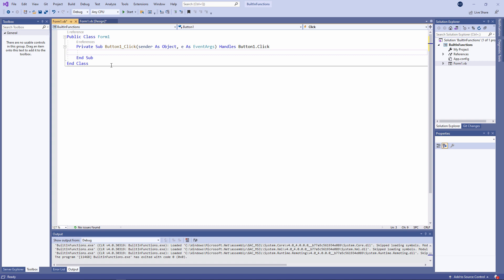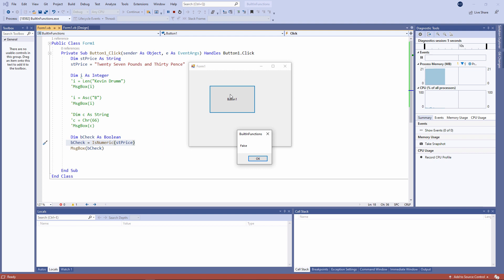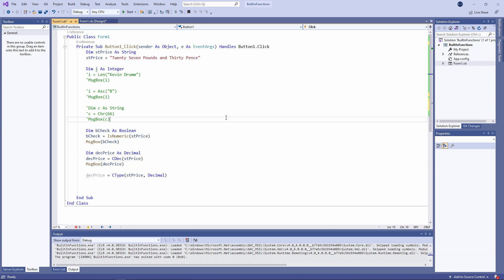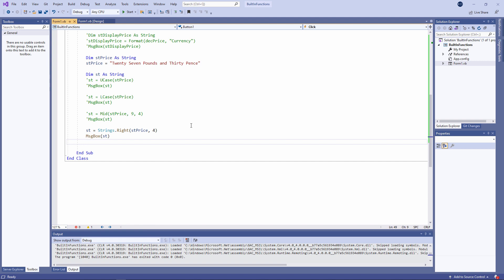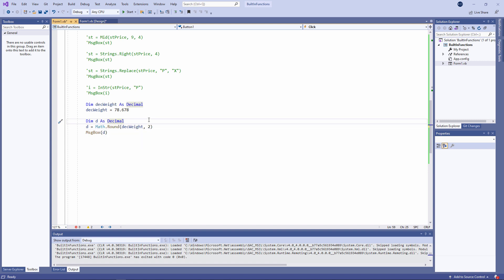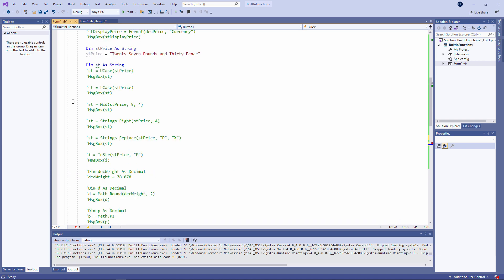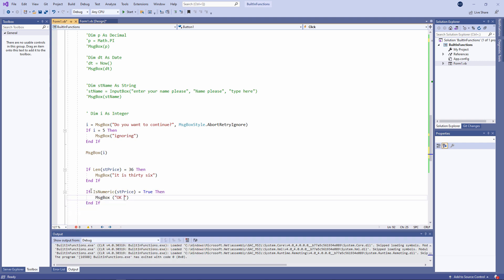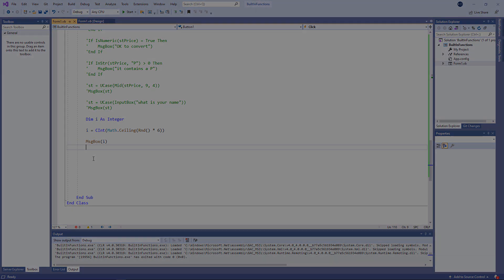VB.NET Programming. Intermediate Lesson 4. Built in Functions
This is the fourth in a series of computer science video tutorials for intermediate Visual Basic programmers who have completed the beginner’s series of video tutorials or are already familiar with the VB.NET syntax for the fundamental programming constructs.  In this lesson you will learn about a number of built in functions that come with VB.NET.  You will see how a function can be called, either by assigning the function’s return value to a variable, or by incorporating the function call in the condition part of an if statement.  You will also how multiple functions can be called at once by means of nested function calls. It is important to understand how built in functions can be called before attempting to write your own functions.  You will meet several different built in functions in this video; some for handling strings, some for numbers and other for performing data type conversions.
Chapters:
00:00 Introduction
00:28 The Len Function
01:37 The Asc Function
02:09 The Chr Function
02:34 The IsNumeric Function
03:42 The CDec Function
04:23 The CType Function
06:30 The Format Function
07:28 The UCase Function
08:02 The LCase Function
08:15 The Mid Function
08:37 The Strings.Right Function
09:04 The Strings.Replace Function
09:33 The InStr Function
10:05 The Math.Ceiling Function
10:42 The Math.Floor Function
10:57 The CInt Function
11:34 The Math.Round Function
11:56 The Math.Pi Function
12:12 The Now Function
12:33 The InputBox Function
13:20 The MsgBox Function
14:35 The structure of a function call and the return value
15:32 Calling functions in an If statement
16:28 Nesting function calls
17:19 Generate a random integer with the Rnd Function